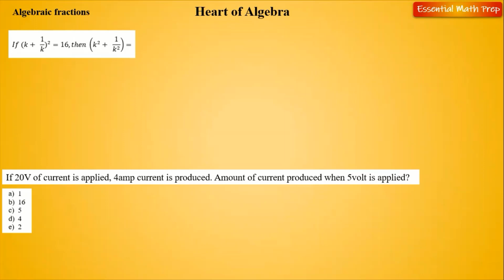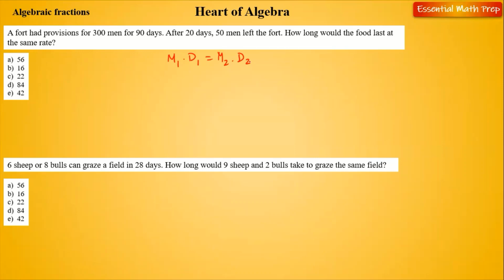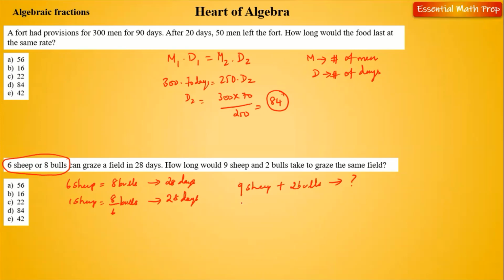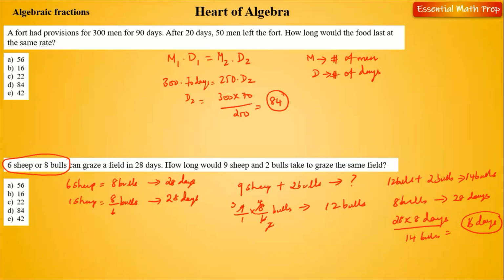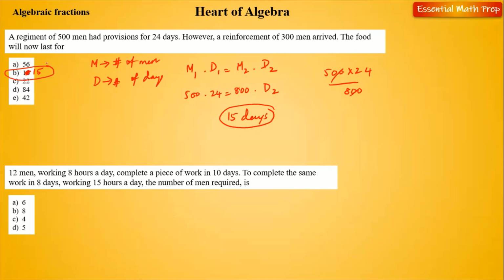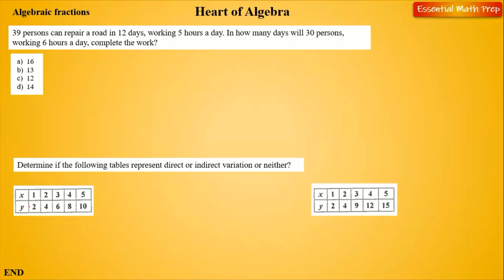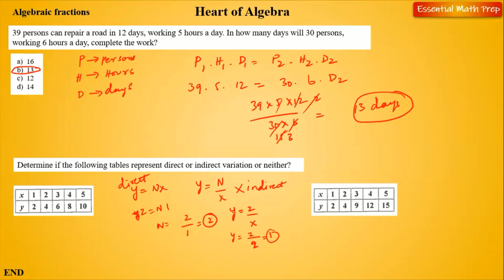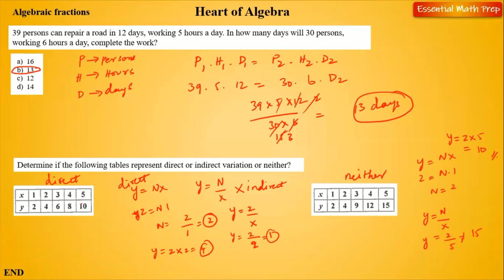Algebraic Fractions Additional Problems [simplify and evaluate fractions, evaluate variables] Part 2